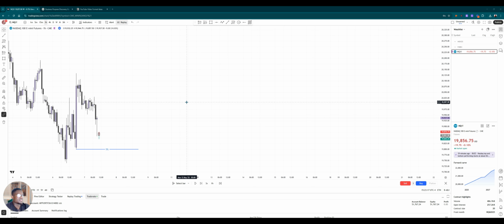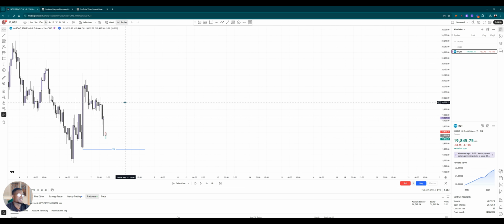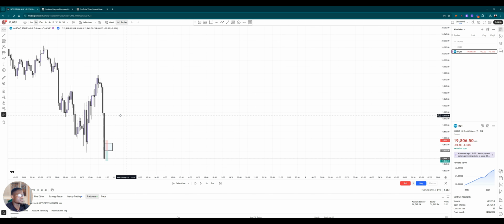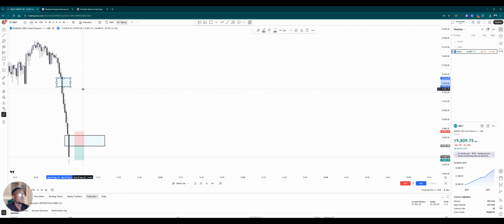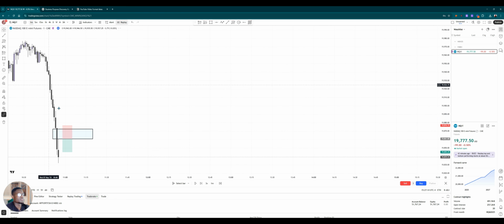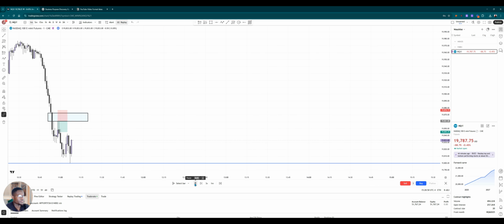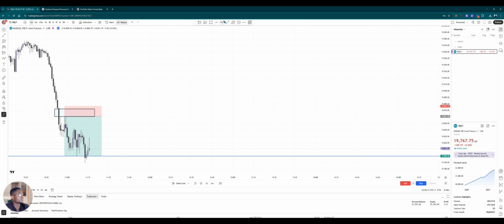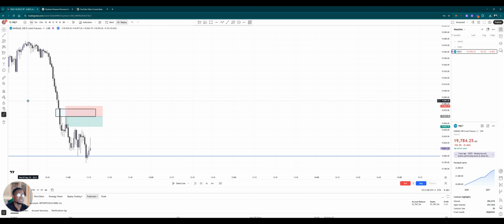How I Made $315 in 60 seconds Trading NQ (Full Breakdown)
[timestamps below]
I recap a trade I executed yesterday where I made over $300 in just 60 seconds. I walk you through my analysis process, including my decision-making on the one-hour and five-minute charts. I also explain why I opted for a simple one-to-one trade instead of targeting deeper liquidity draws. Market conditions were really rangy - largely due to the fact that FOMC news dropped at 2PM - FOMC days tend to always be pretty rangy/cause consolidation. Please let me know your thoughts on my approach and if you have any questions!

[timestamps]

2:00 - Draw on Liquidity

2:45 - Bearish Displacement Candle

4:00 - Bearish 1Min FVG
5:45 - Entry

7:35 - Hindsight and Overview